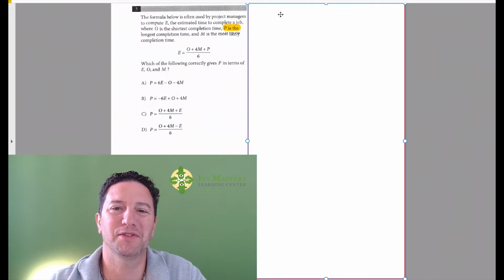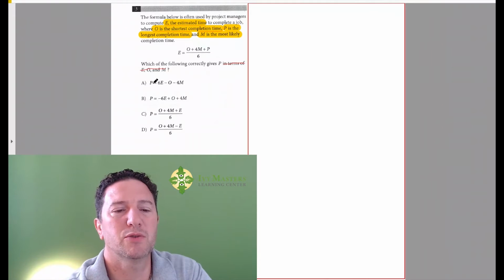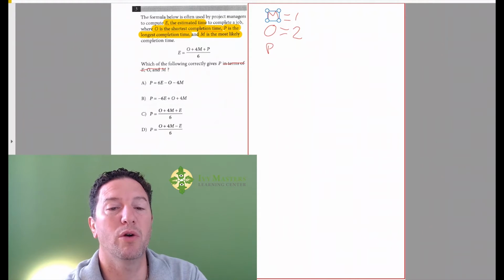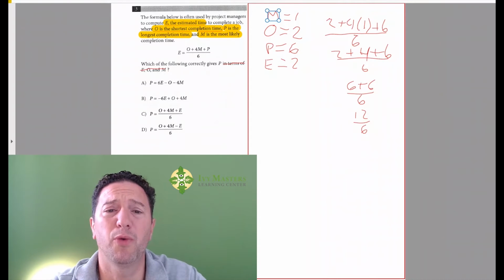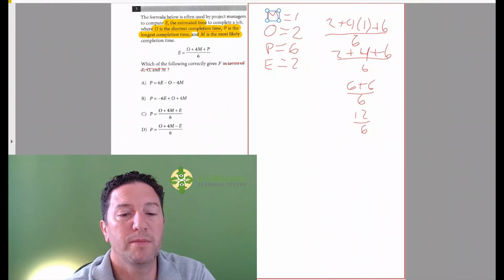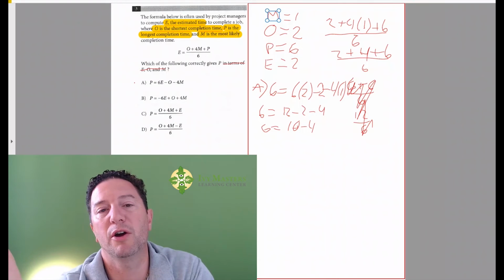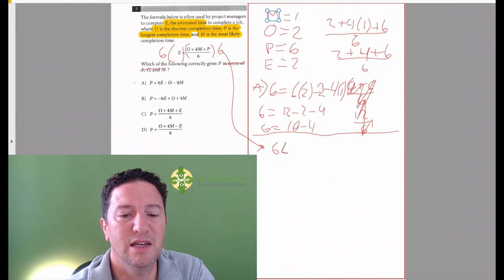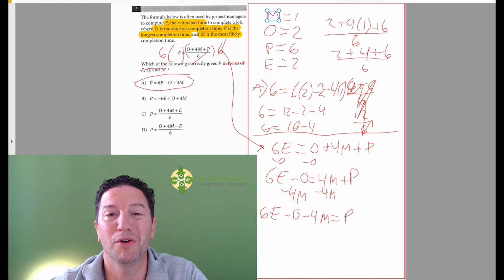SAT Math, Test 8, Section 3, Number 3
An approach for students who have trouble with algebra